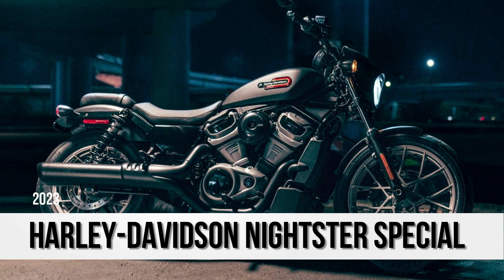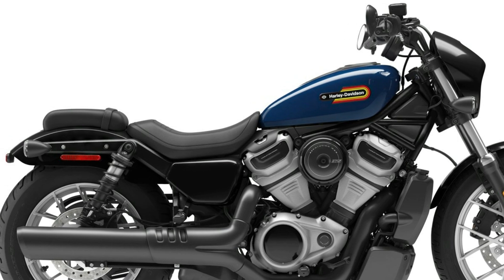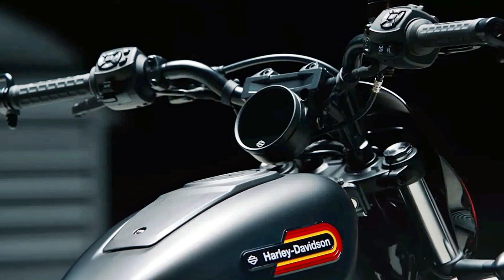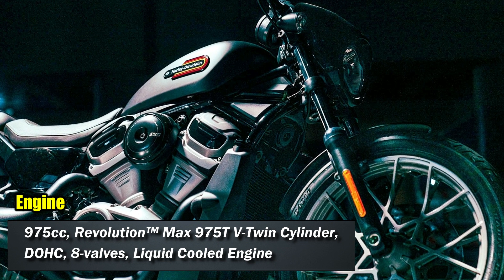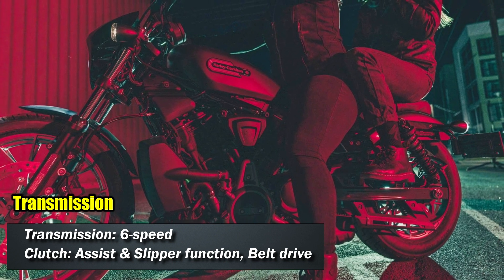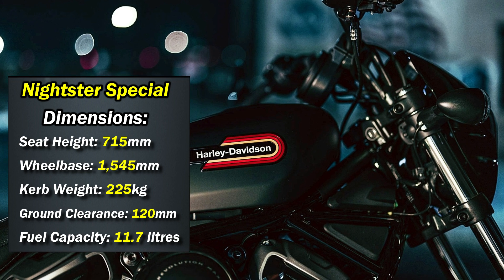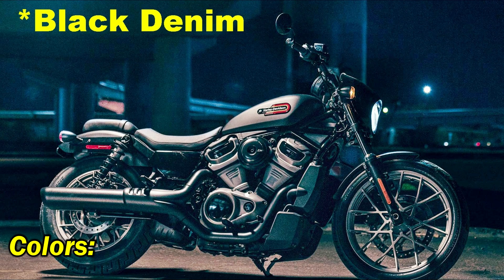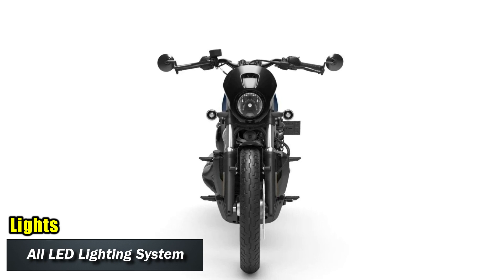2023 Harley Davidson Nightster Special | Many Colors |TM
Source- Harley Davidson
*Note: The Specification, Colors, Accessories may vary for different markets and is subject to availability